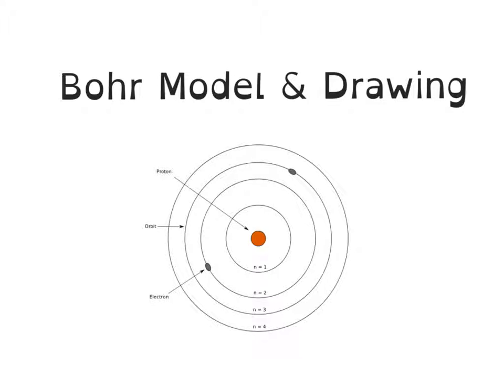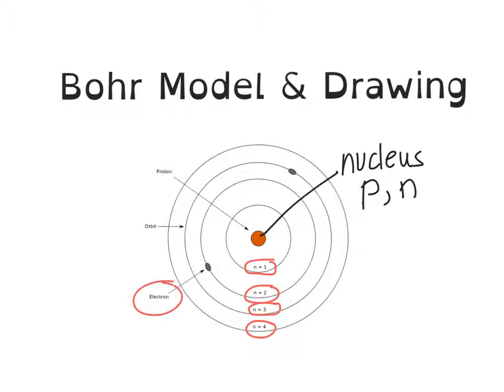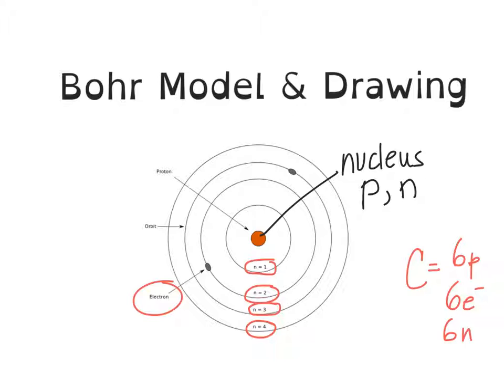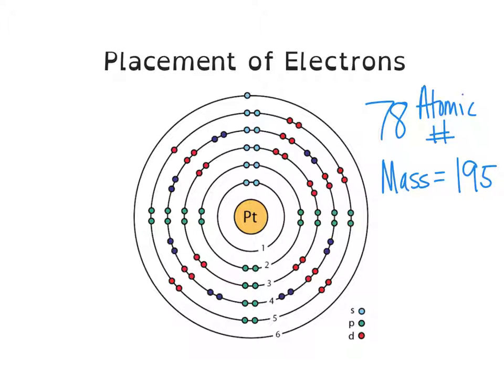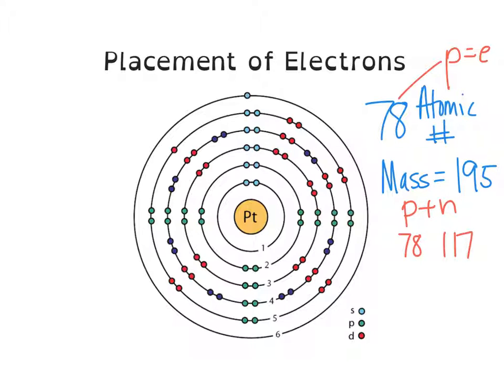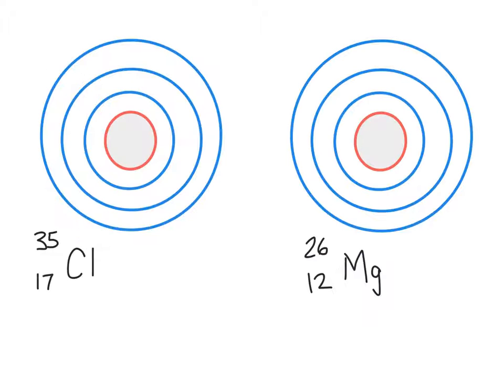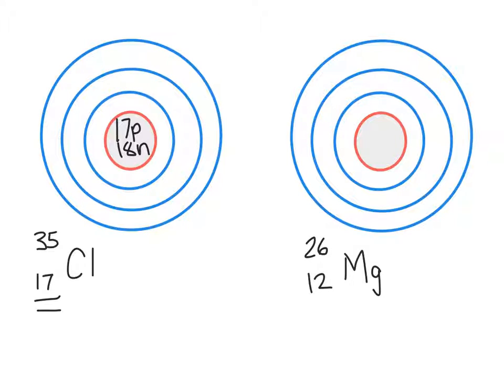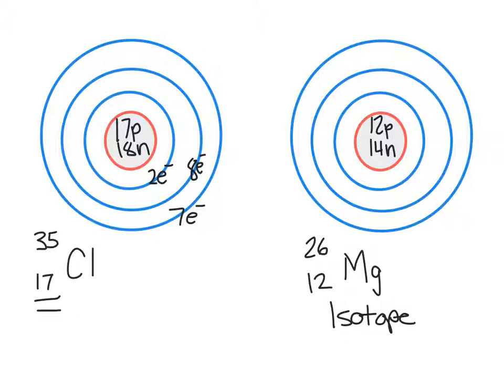Bohr models & drawing